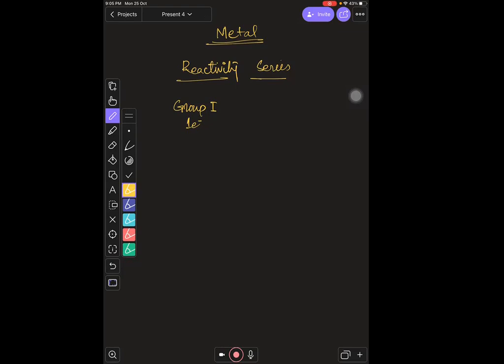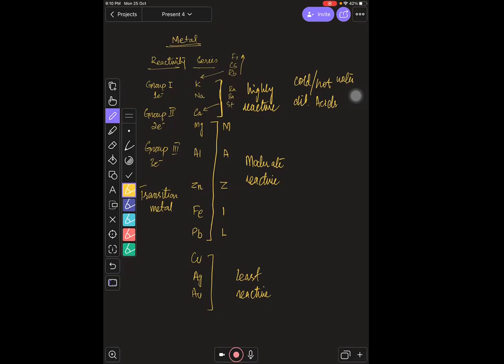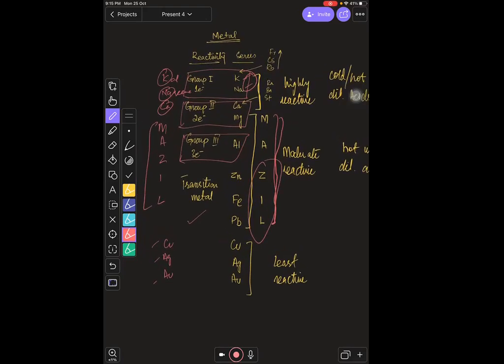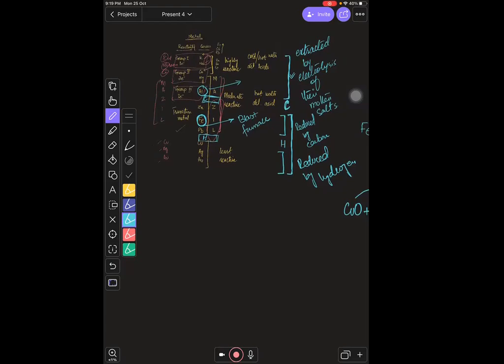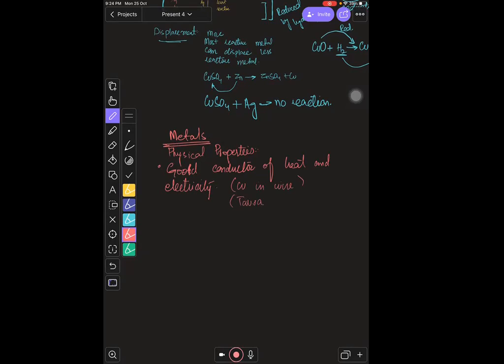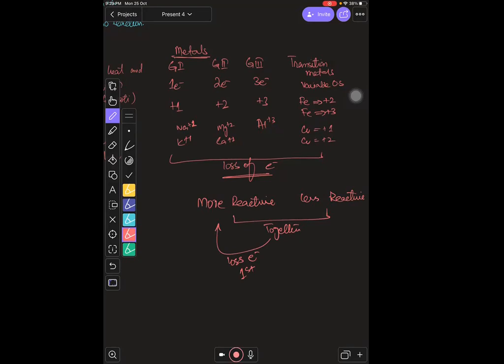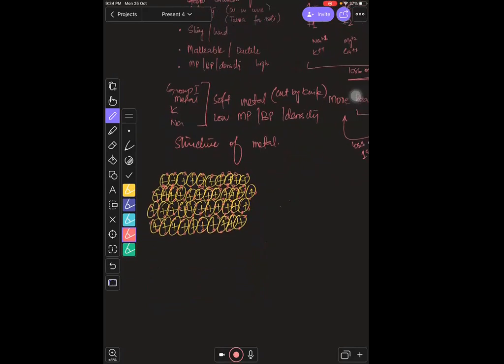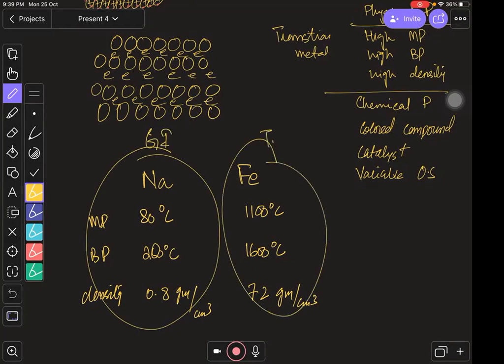Metals - Reactivity Series